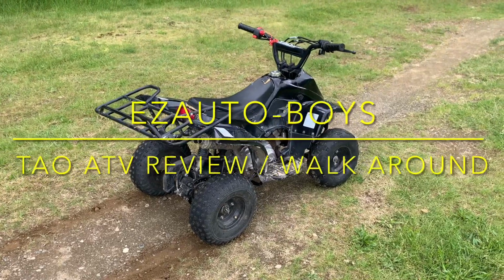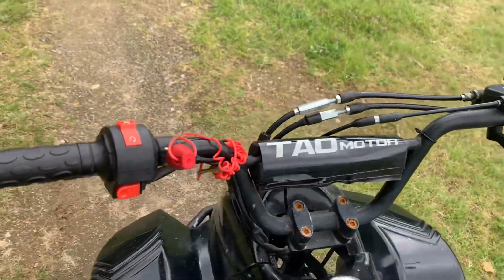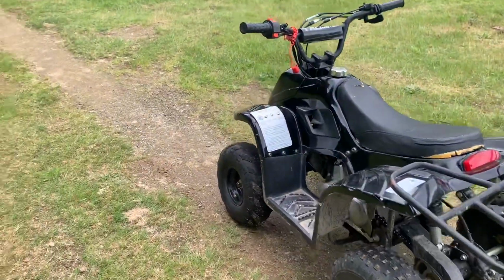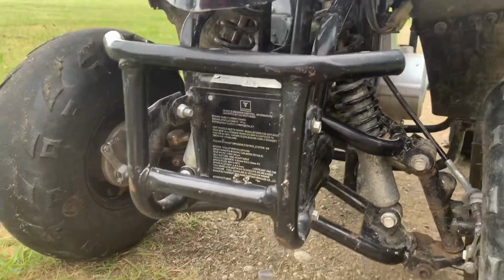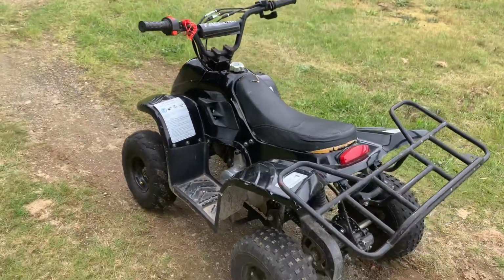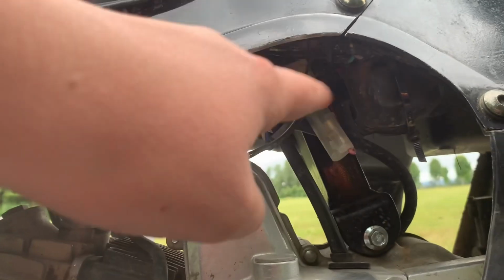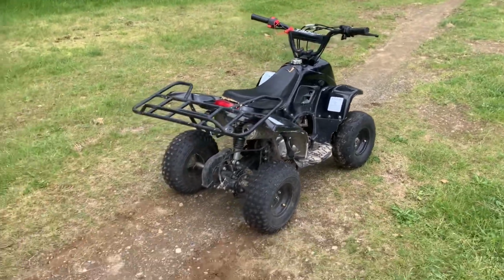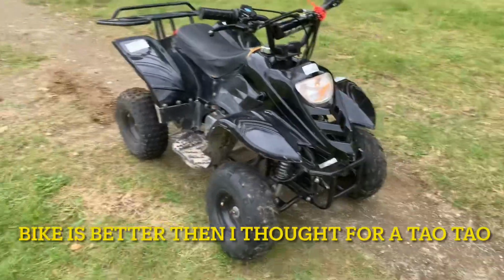Tao ATV 110cc Review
Here I have the tao tao 110 cc atv. This atv is really fun and I would most definitely recommend and this is also a pretty safe quad for a kid and I like it. This is my honest review after awhile of owner ship. These atvs cost about $900 without any fees or taxes. You can find these atvs on Amazon as brand new for $900 without any taxes or fees.

⛳️* link to the ATV *

TAO TAO 110cc Gas ATV Fully Automatic ATV 4 Wheeler for KIDS - New SPORTY Black Color

⛳️*link to the ATV Moter oil *

⛳️* link to NEW tires *

4 Set MASSFX MS 145/70-6 6Ply Go-Kart, Mini Bike, ATV, Lawn Tires 145x70-6 145x70x6 Side Bite Tread